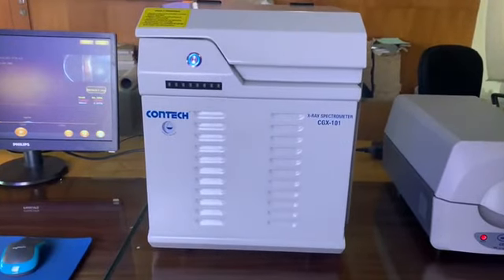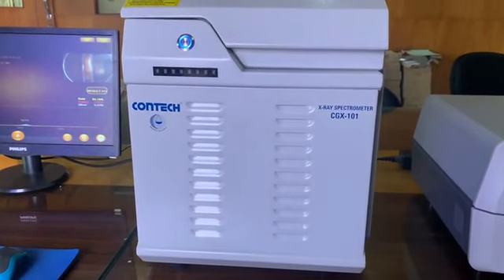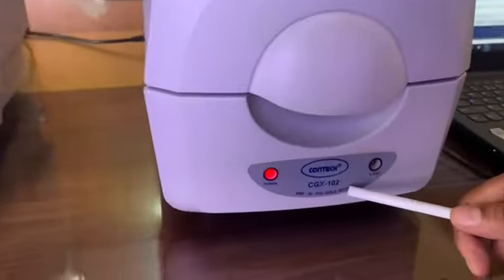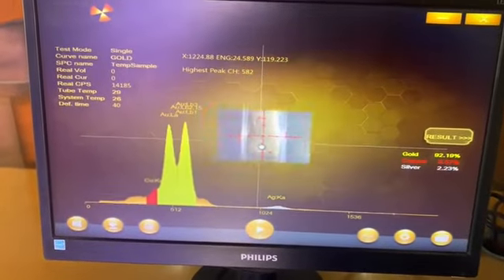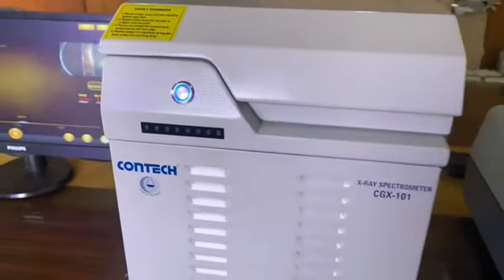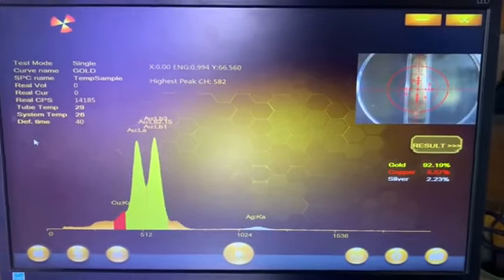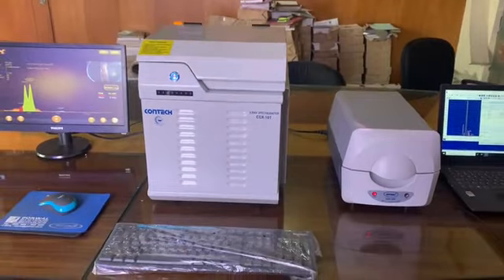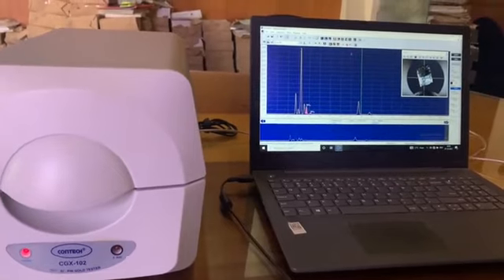CONTECH CGX101&102 GOLD TESTING MACHINE